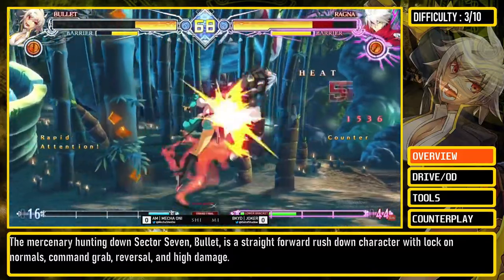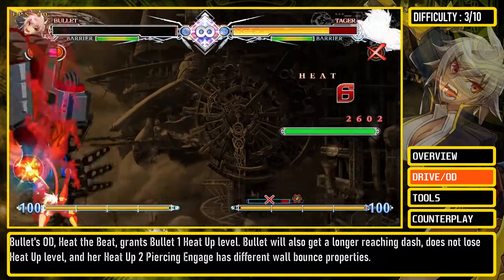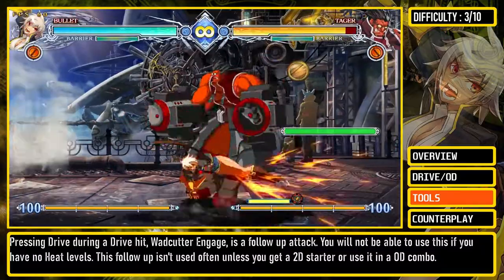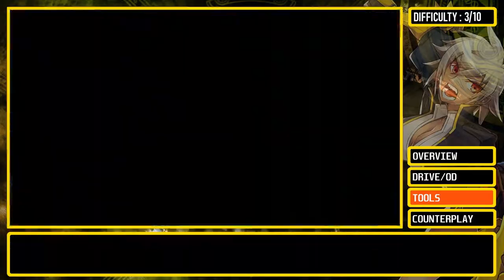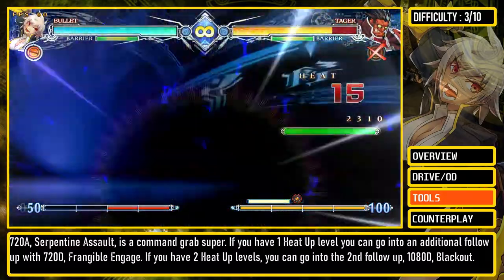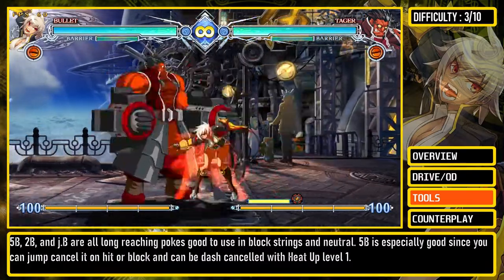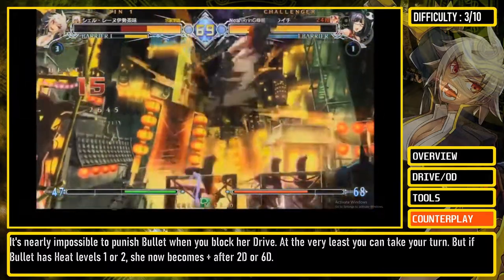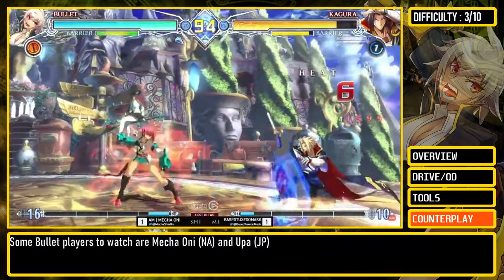Blazblue Central Fiction 2022 Bullet Overview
Overview - 0:00
Drive/OD - 0:21
Tools - 1:08
Counterplay - 4:46